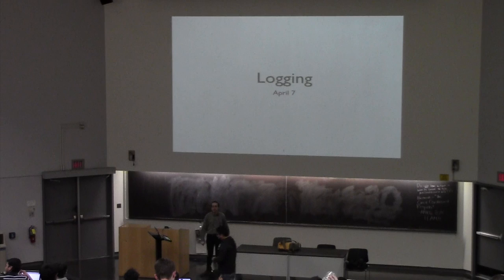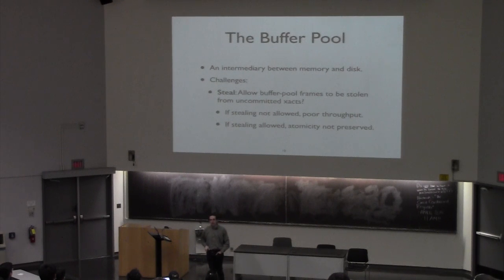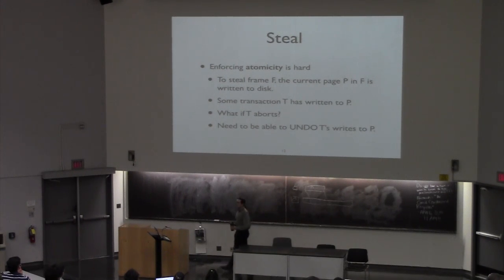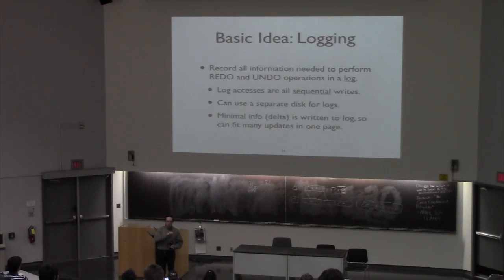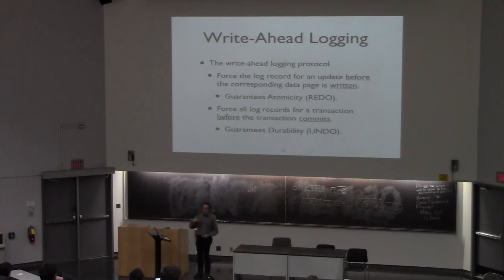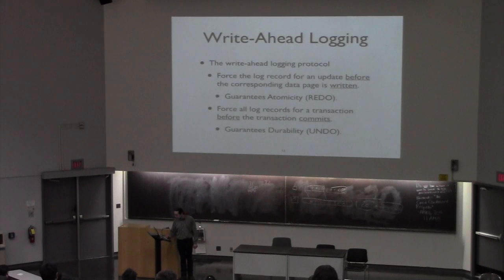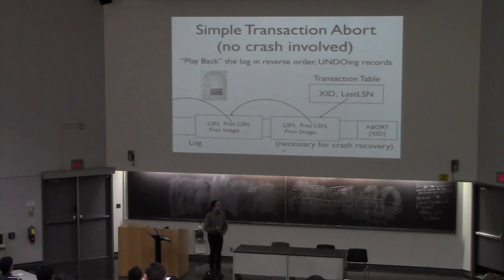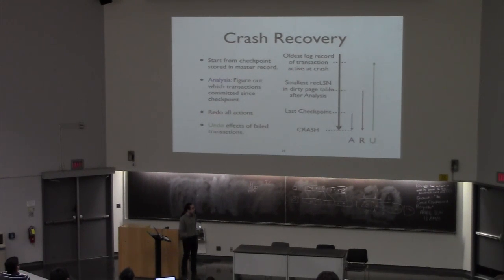CSE562 Class 17 Logging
Transactions and Logging